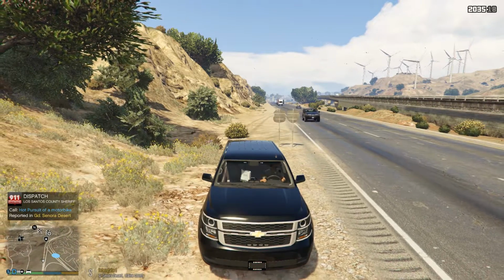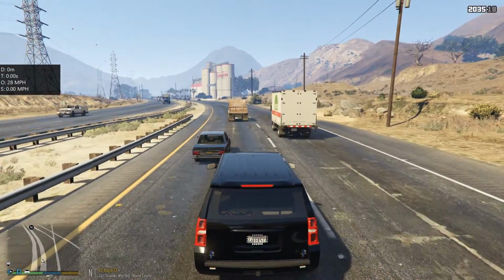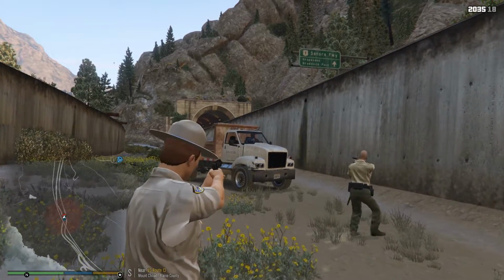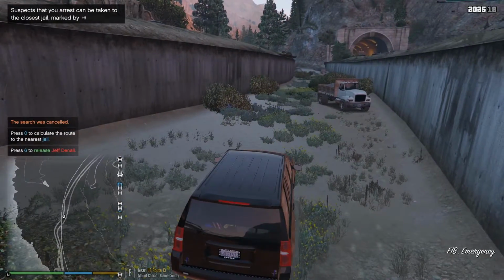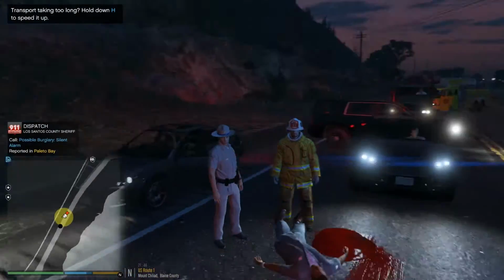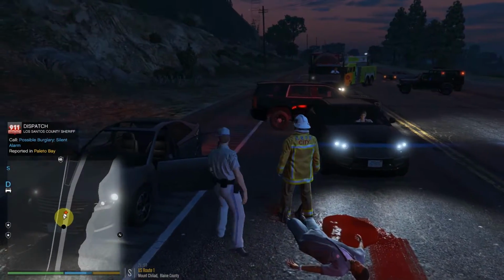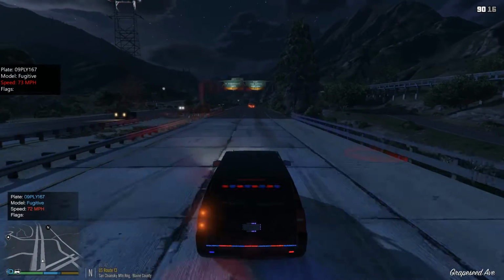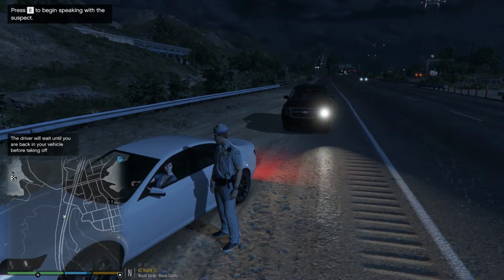GTAV (Grand Theft Auto 5) - LSPDFR - Highway Patrol - Episode #2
About this episode:
In this episode of LSPDFR (GTAV Police Mod)  we chase a dump truck (tip truck), pull over a speeder, helped backup other officers, and handed out parking tickets. Just another day as a Trooper in San Andreas.
I am also not a Police Officer, however I do come from a family of them, hence my appreciation for this game and everything Law Enforcement Officers do for our community. Hats off to our bothers in blue.